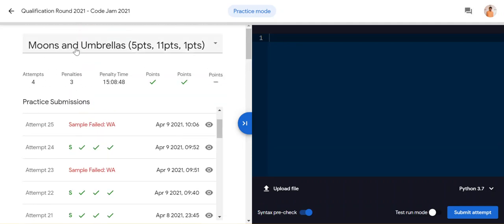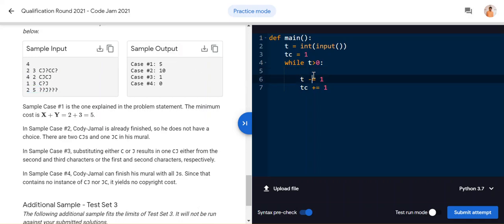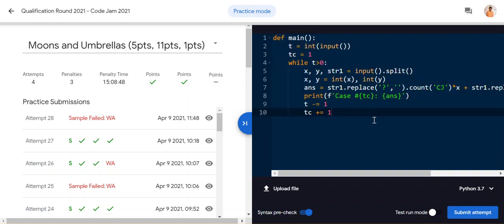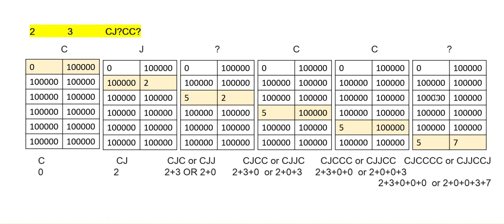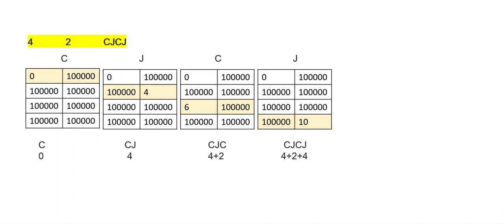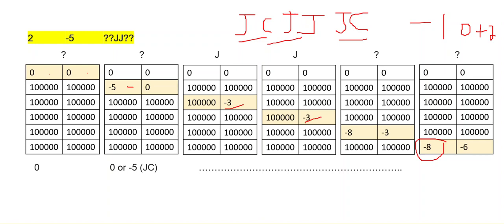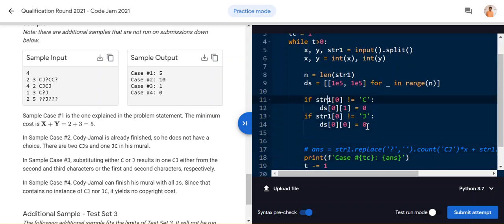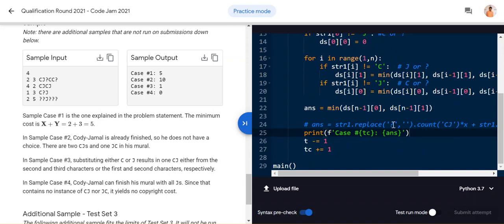Python solution: Google CodeJam - 2021 Qualification - Moons and Umbrellas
0:00 Introduction
0:46 Input / Output
2:23 Coding for TS2
7:33 Logic for TS2
14:05 Logic for TS3
18:20 Coding for TS3
23:30 testing